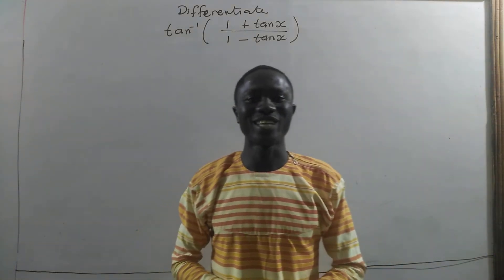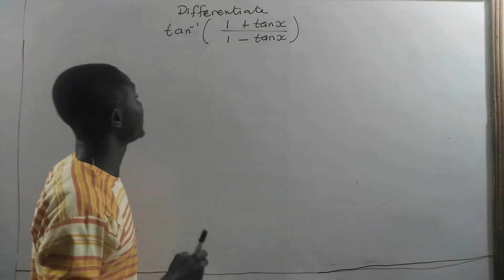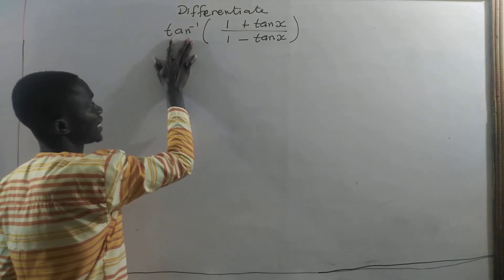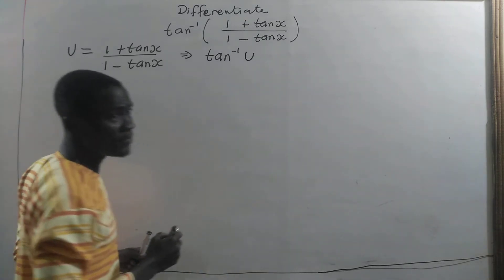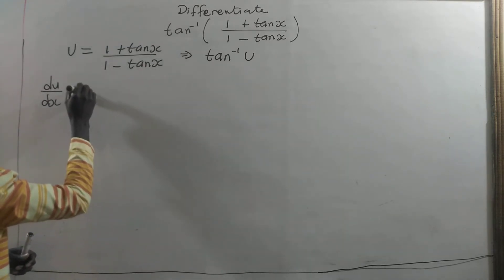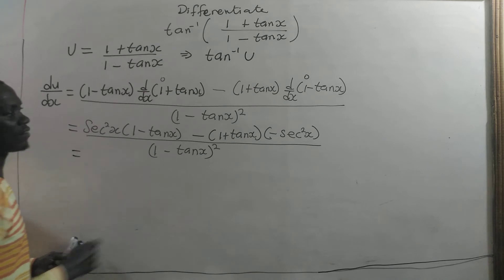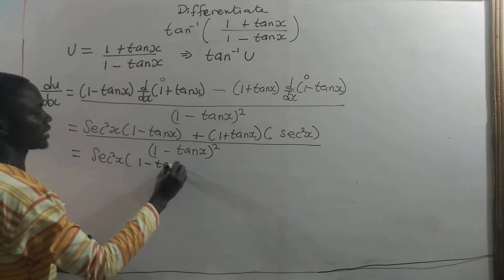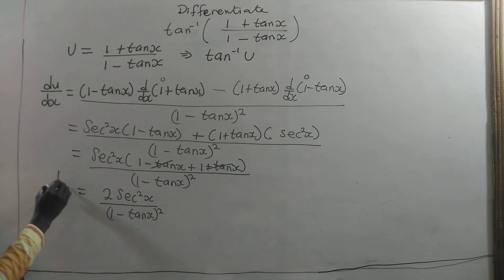Differentiate tan^-1((1+tanx)/(1 - tanx))